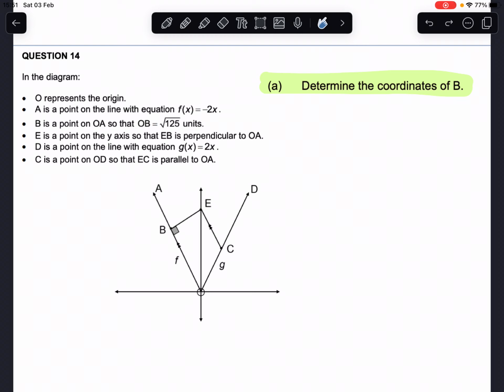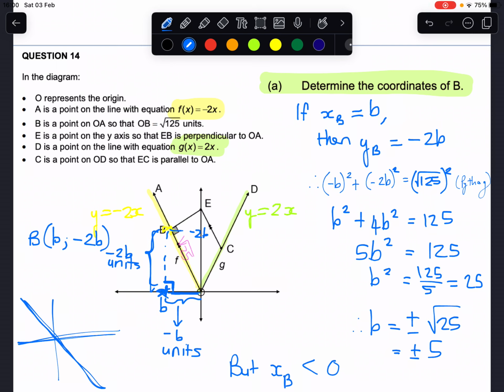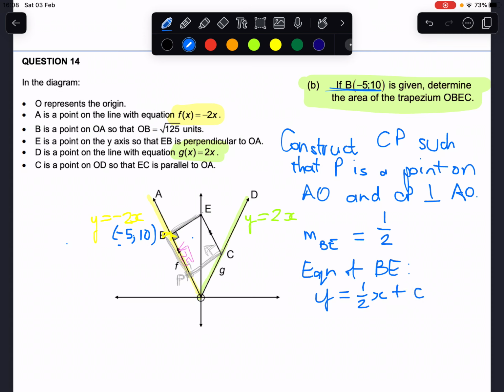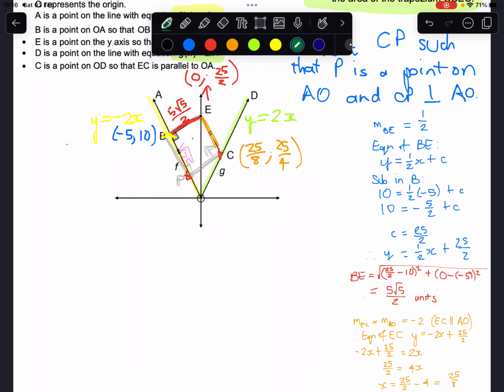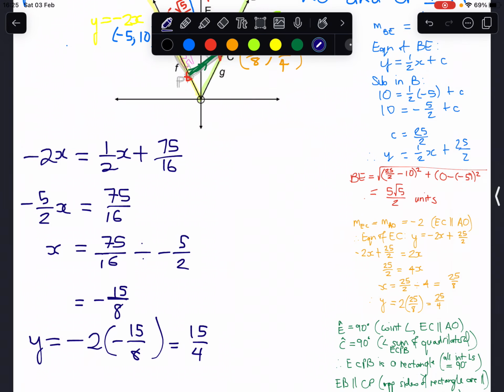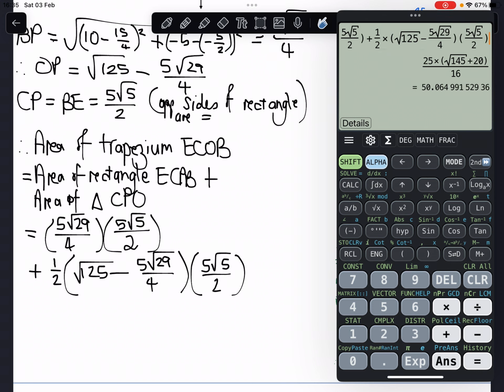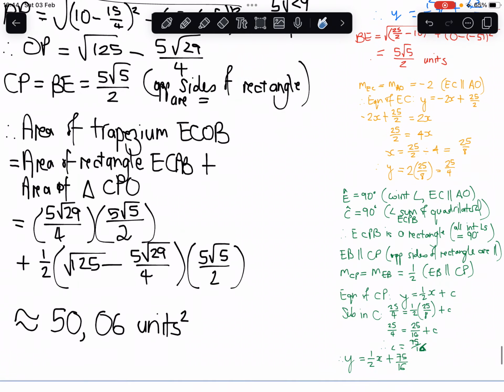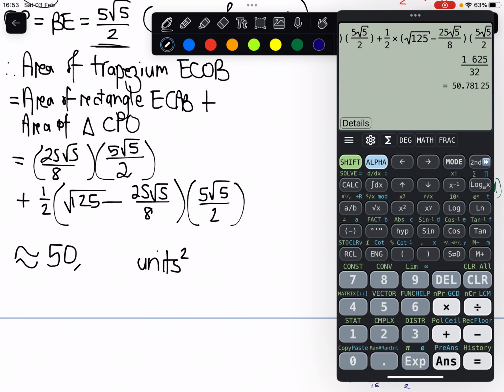IEB May 2023 Paper 2, Question 14 [Grade 12 Mathematics] | Analytical geometry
This question was a jungle gym of finding equations of straight lines, finding the point of intersection between two lines, working with parallel and perpendicular lines, and using the distance formula to work out lengths of line segments -- all very accessible kind of maths, right.  The trickiest thing was coming up with a strategy.  As usual, I hope my rambles help!